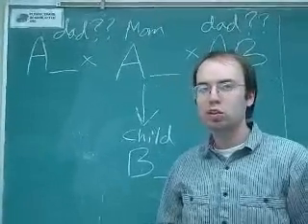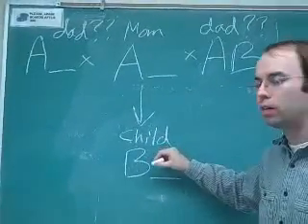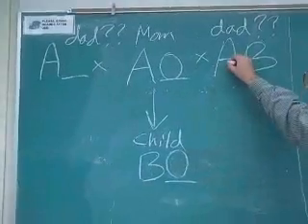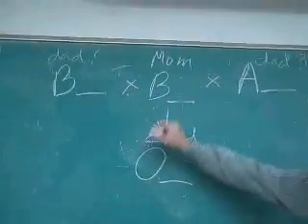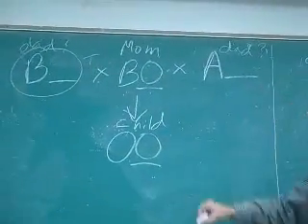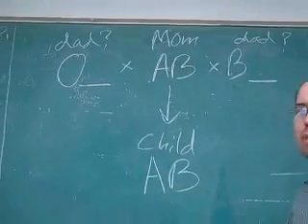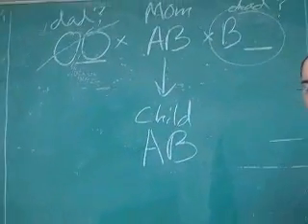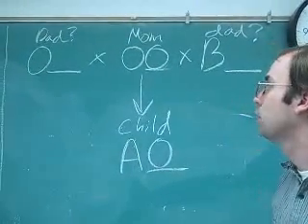Lab 11 Paternity Testing